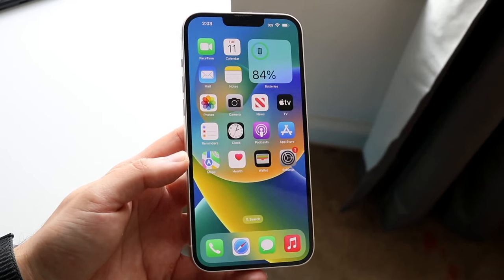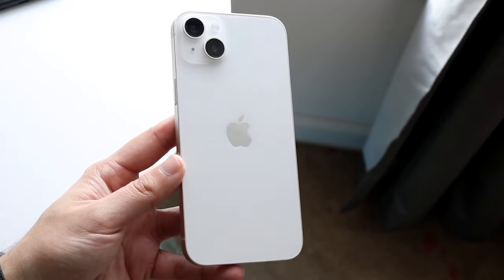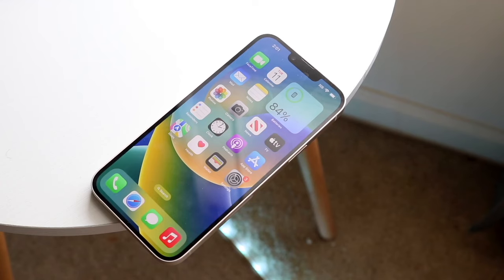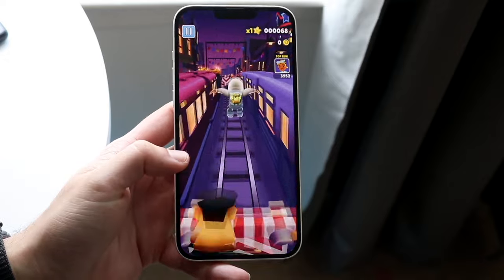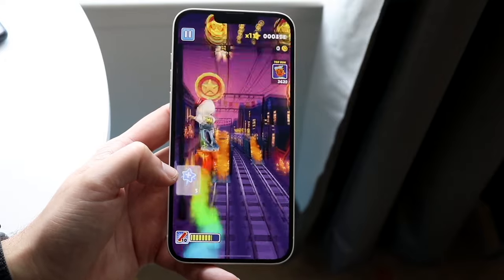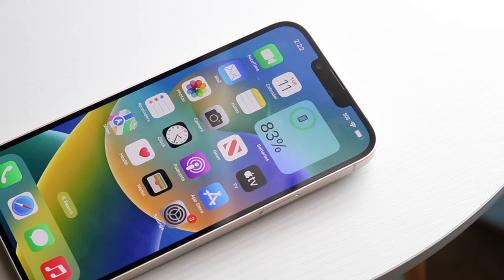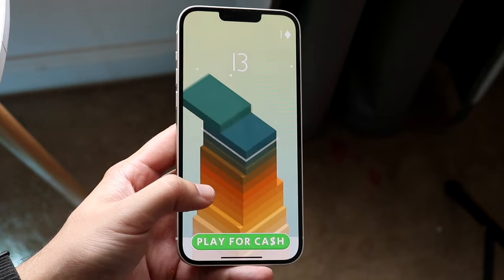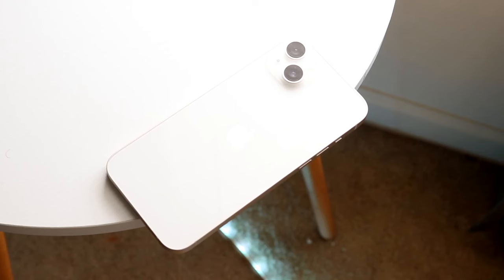Should You Replace Your iPhone Battery?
Let's take a look at Should You Replace Your iPhone Battery?